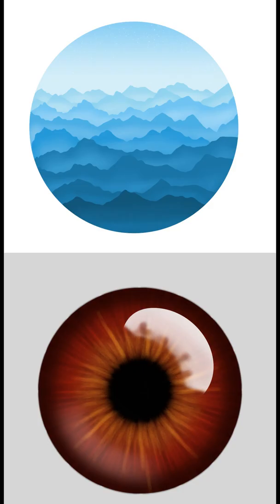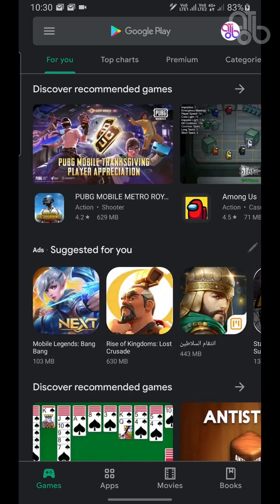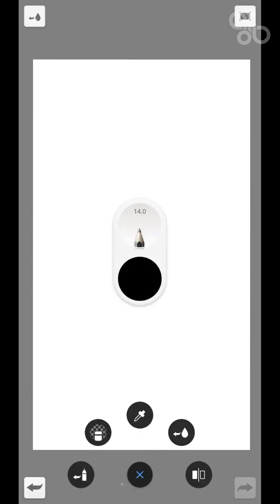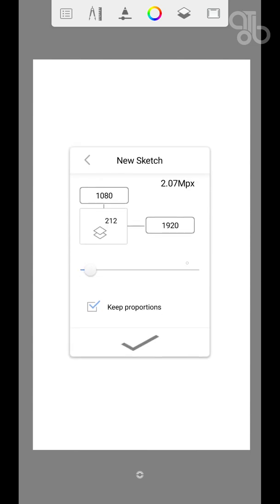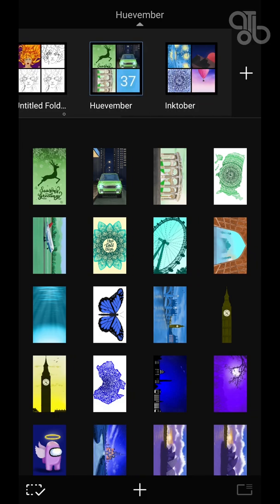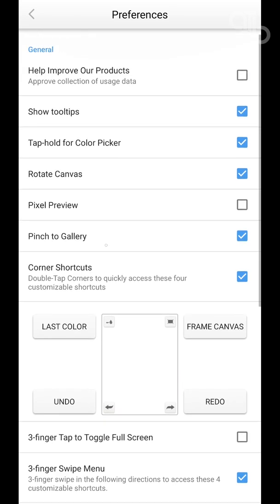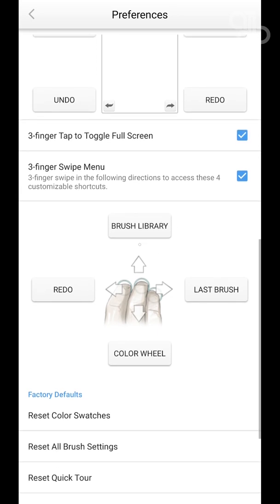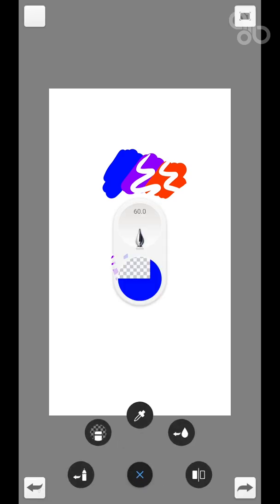Autodesk Sketchbook Mobile | Beginners Tutorial | Part 1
This is first video in the Autodesk Sketchbook Mobile tutorial series. It is simple and easy to follow, perfect for beginners.

Topics covered:
• Introduction
• How to download
• Sketchbook User Interface

If you have any suggestions, drop it in the comments.

~~ SUPPLIES ~~
• App Used: Autodesk SketchBook
• Device: Samsung Galaxy Note 9